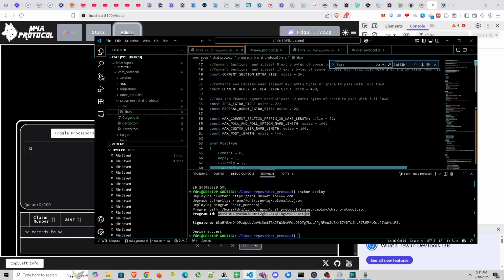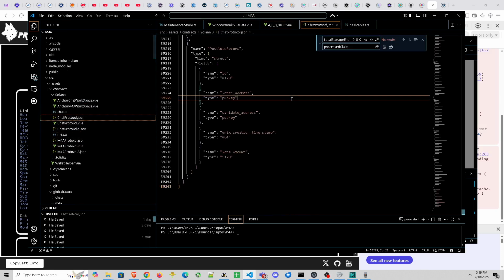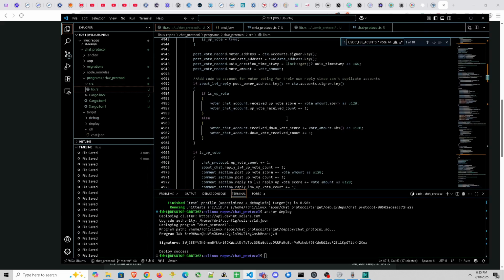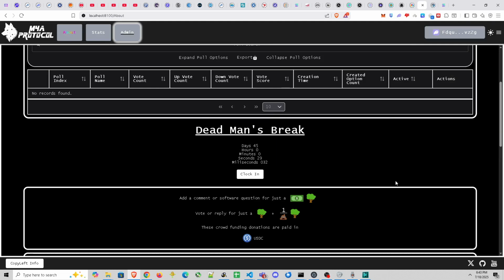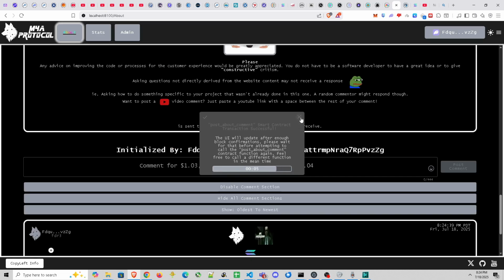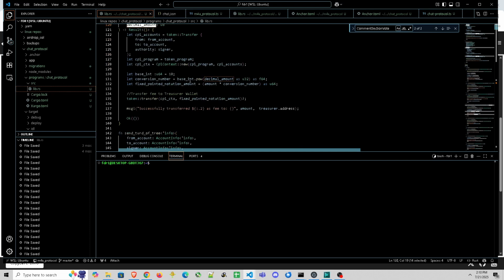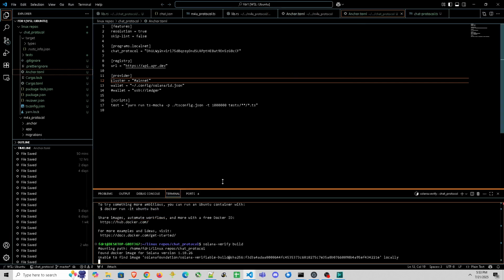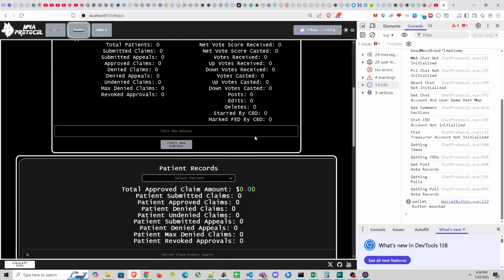31. Solana Chat Contract Walk Through